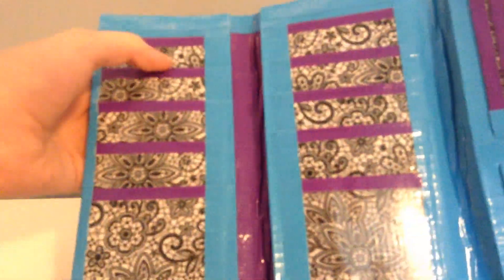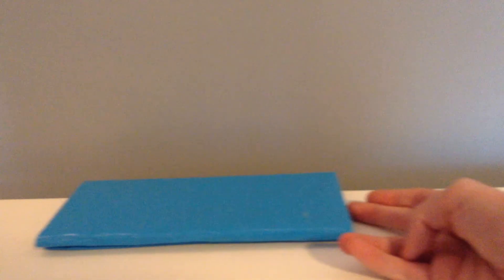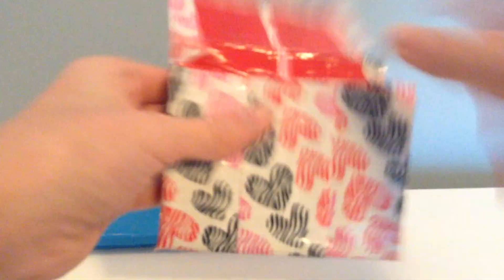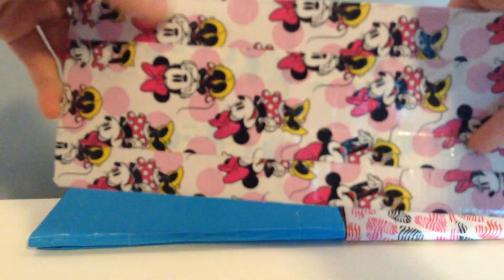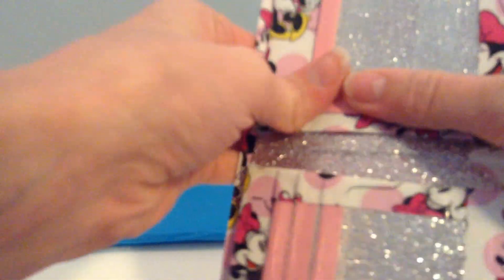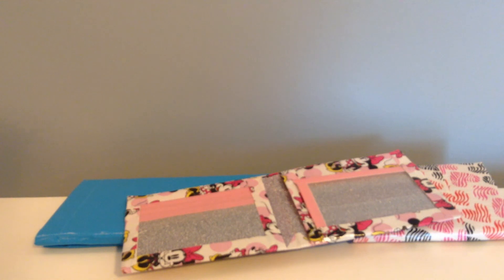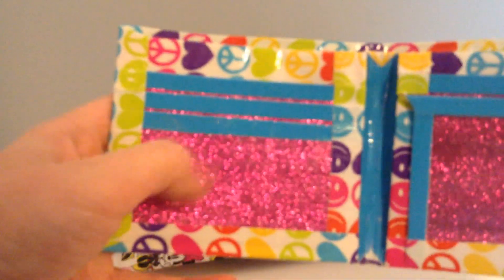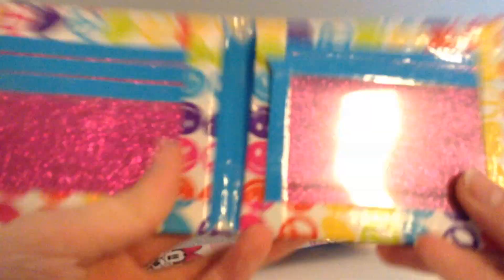Collabs (craft update #7)